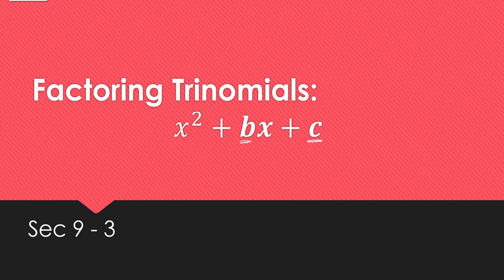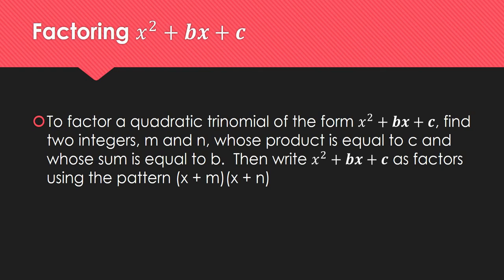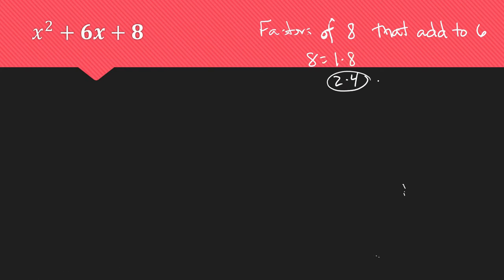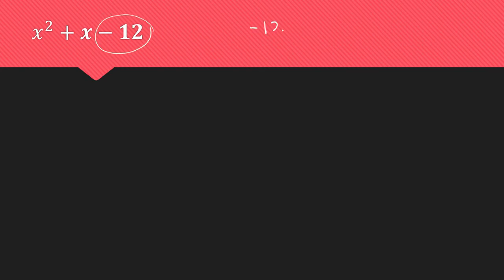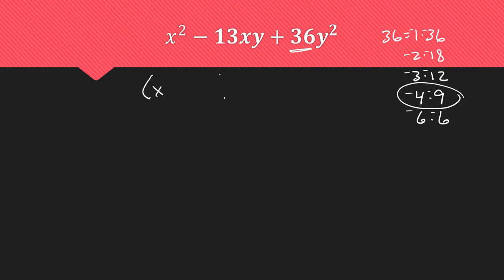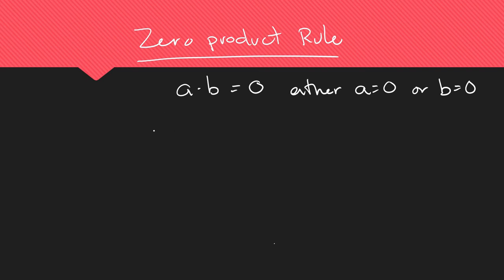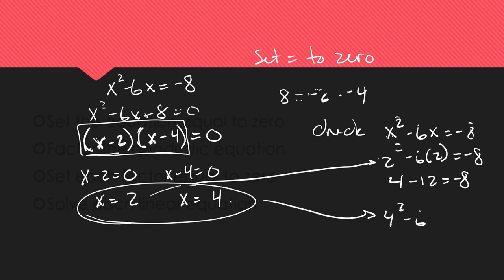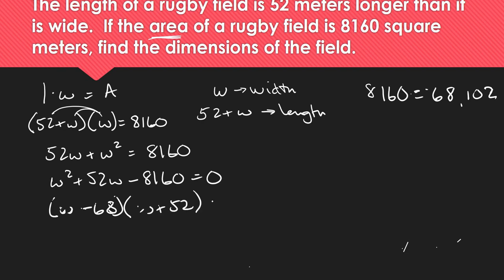Algebra Sec 9.3